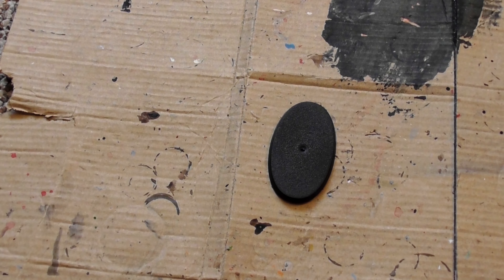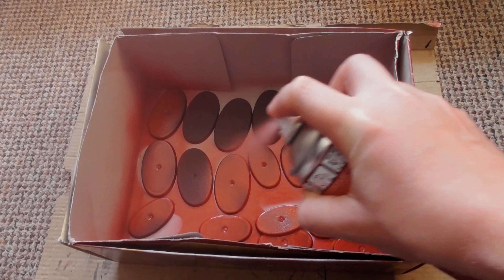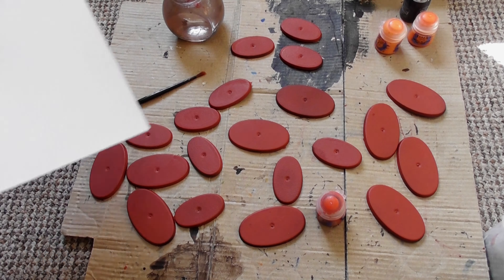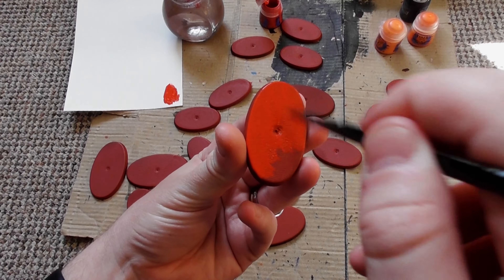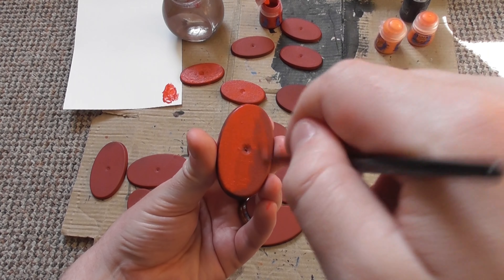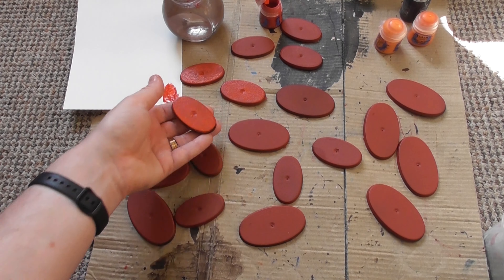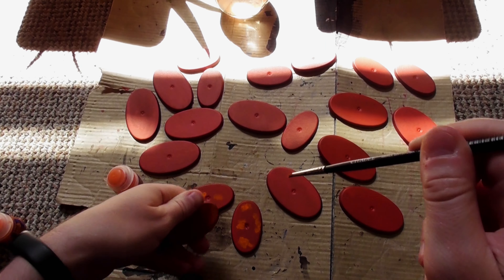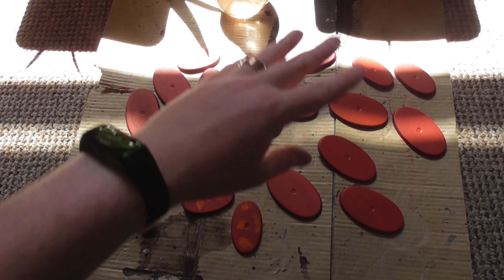HOW TO PAINT LAVA BASES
in this video I show HOW TO PAINT LAVA BASES using Games Workshop paints.
this video is recored in real time.